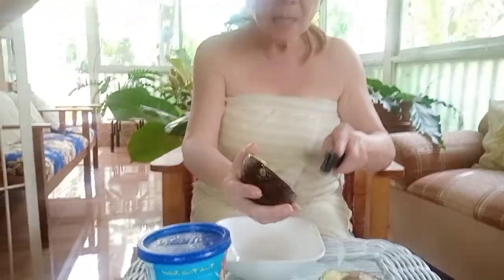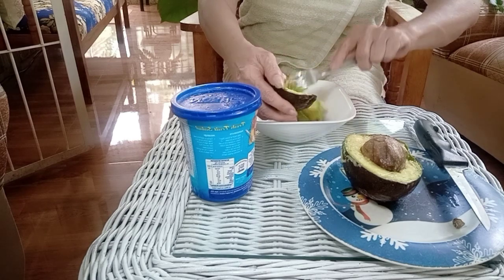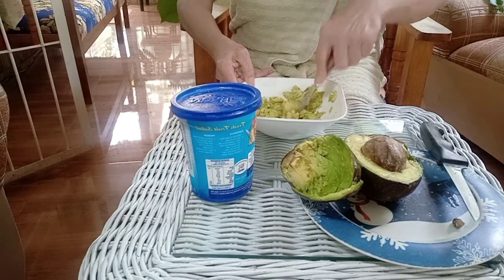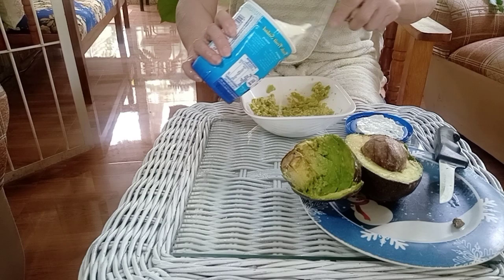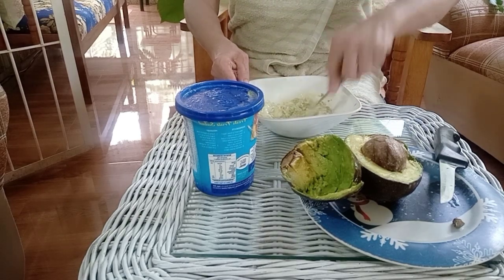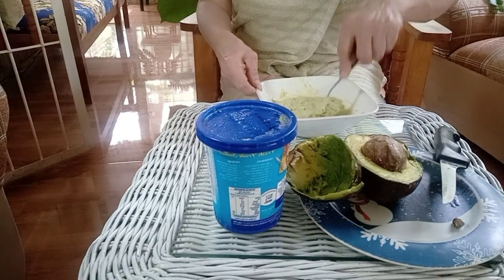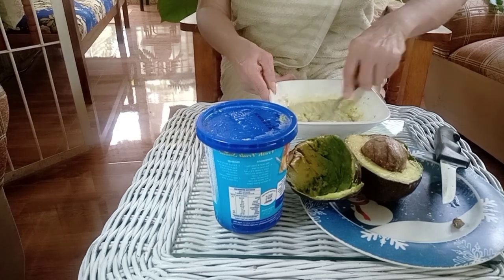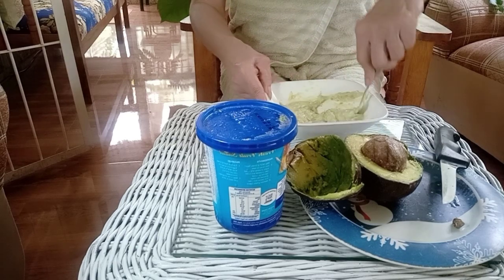How to make your own organic avocado facial mask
Very easy, healthy and effective facial mask